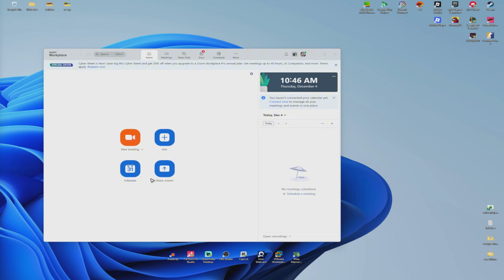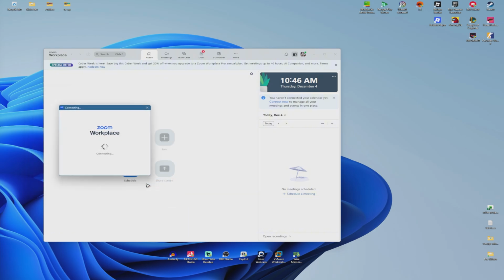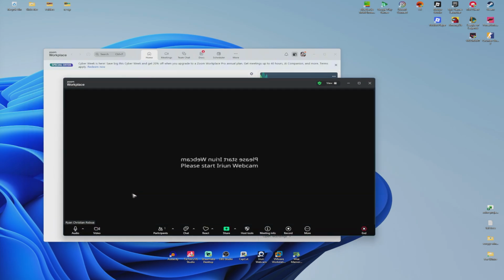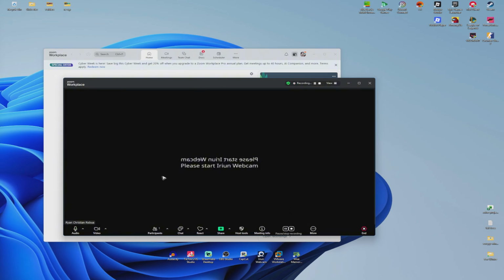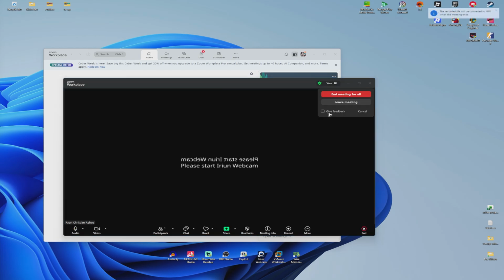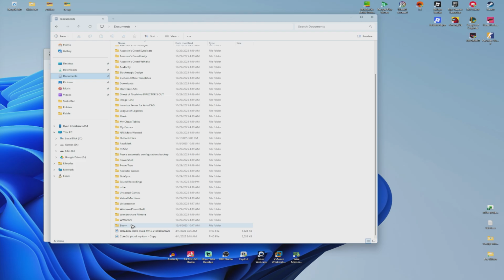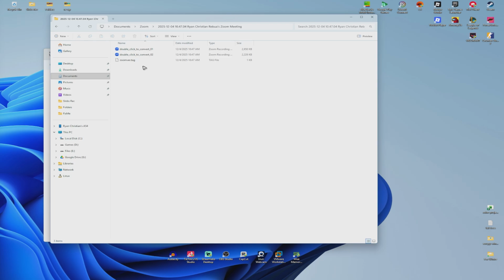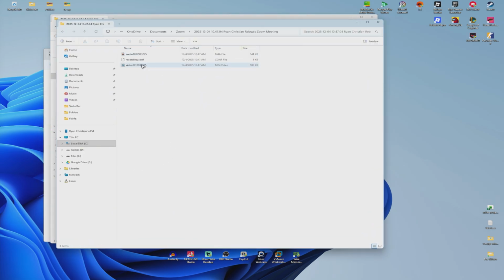How To Record Video In Zoom Meeting On Laptop With Audio (Beginner Guide 2026)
How To Record Video In Zoom Meeting On Laptop With Audio

In this video, I will show you how to record video in a Zoom meeting on your laptop with full audio — including microphone and system sound. Many users struggle with missing audio, muted participants, or Zoom recordings saving without sound. I’ll guide you through enabling local recording, adjusting audio input/output settings, allowing permissions on Windows/Mac, configuring stereo audio, selecting the right microphone, and ensuring Zoom detects your device correctly. You’ll also learn how to record meetings even as a participant (if allowed), where Zoom stores your recordings, how to improve audio clarity, and how to avoid common issues like echo, low mic volume, and muted system audio.

00:00 Introduction
00:10 How To Record Video In Zoom Meeting On Laptop With Audio